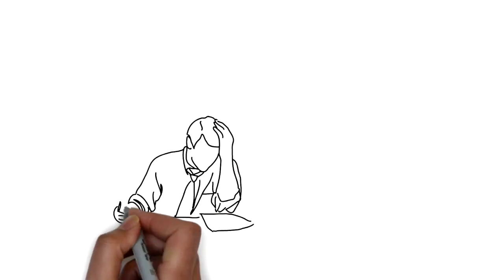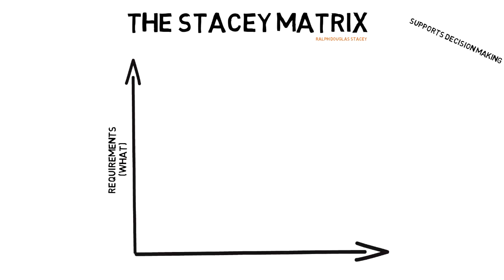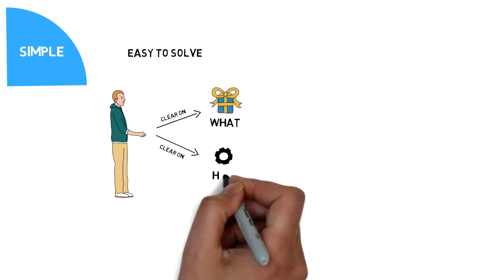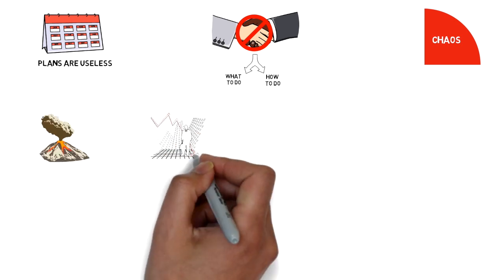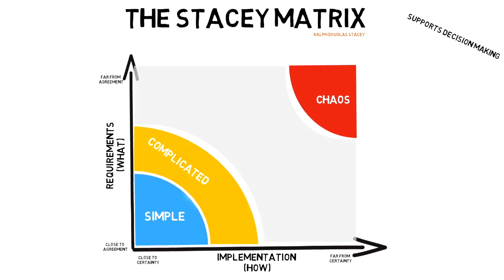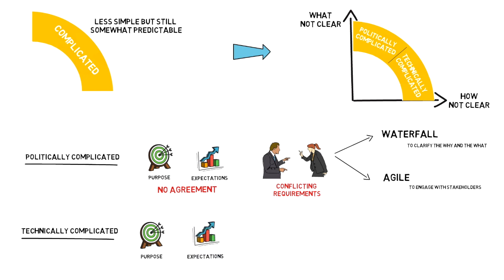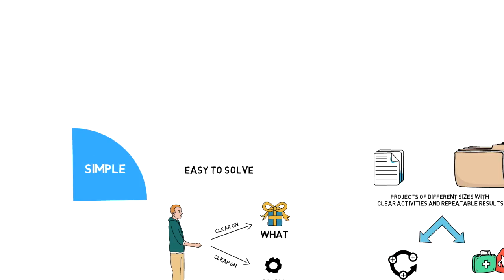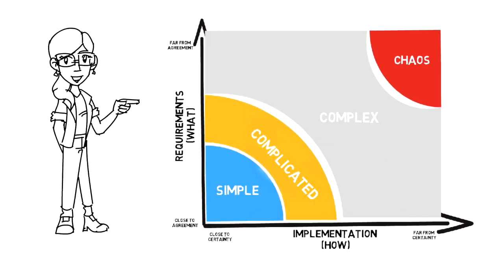Stop Misusing Agile — This Is Why It Fails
In this video we explain when an organization should adopt an Agile mindset or a traditional approach. Using the stacey Matrix we explain the different complexity level for projects and where Agile is a best fit.

One of the first decisions we face for any project implementations is “Which way of working should we use?”.
The two basic, most popular ways of working are:
Waterfall, which might be more properly called the “traditional” approach where work is done is distinct phases,
and then Agile, an iterative, team-based way of working.  This approach emphasizes the rapid delivery of the value in small increments.

Chosing one or the other depends on the complexity level of the problem you are trying to solve.
One way to understand complexity is through the Stacey Matrix, developed by Ralph Stacey.  This model is designed to support decision making and chose appropriate way of working depending on the each situation.